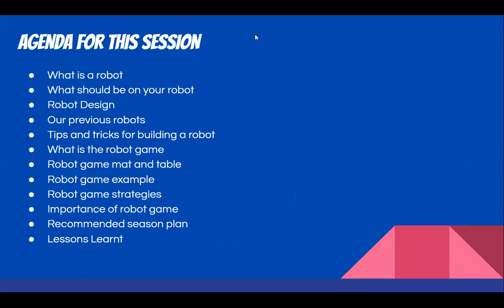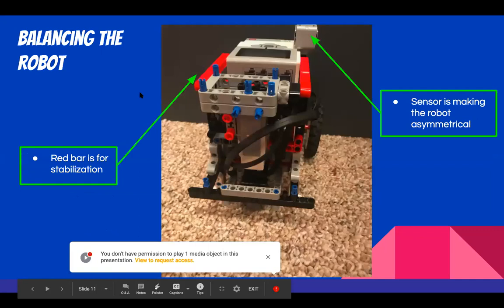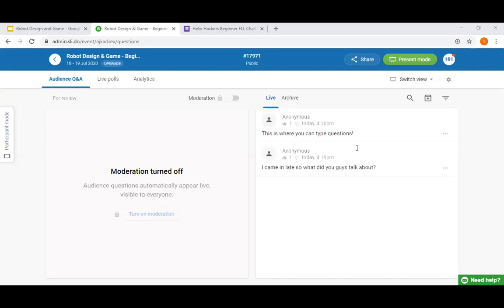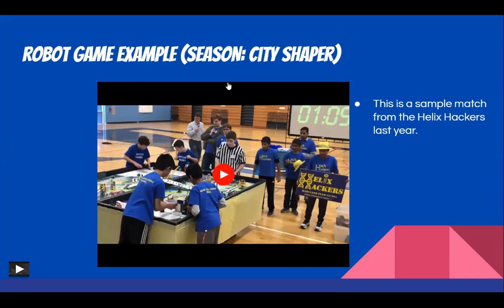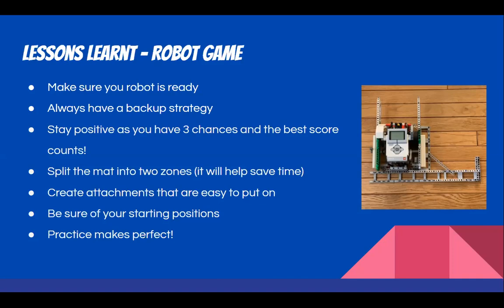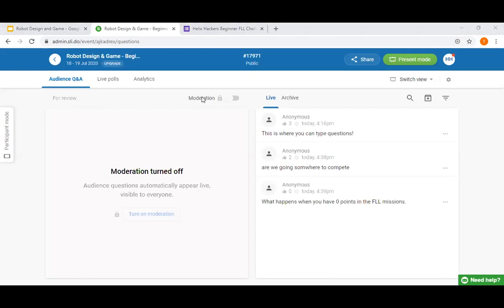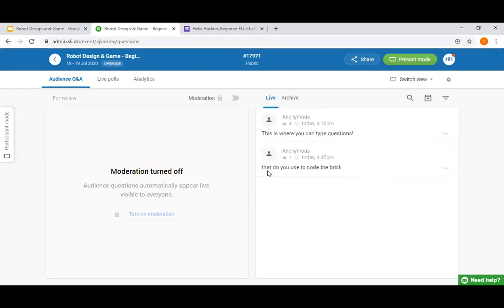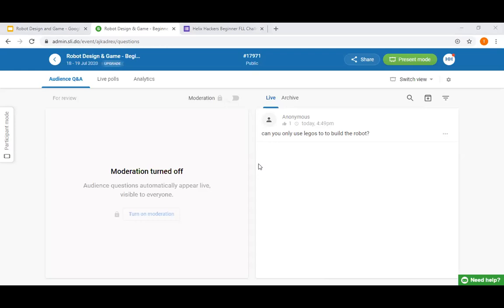Beginner FLLC Training Session: Robot Design and Game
We hoped you enjoyed our training session. Above is the recording of our training session about FLLC Robot design and game.